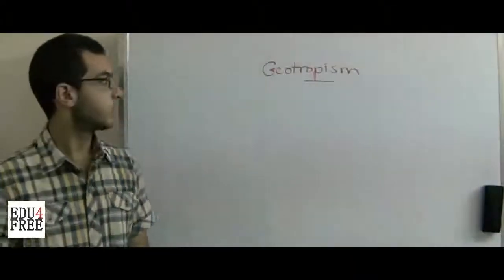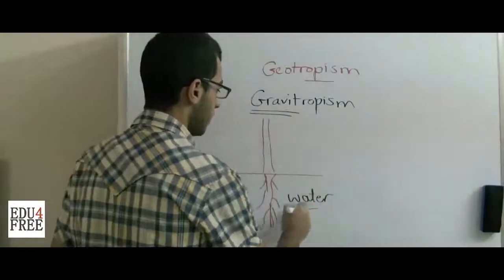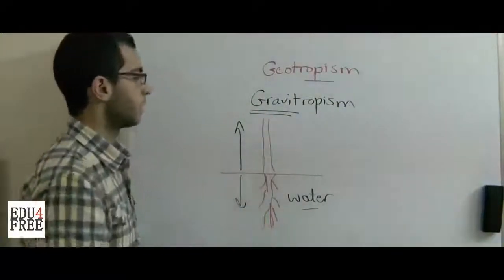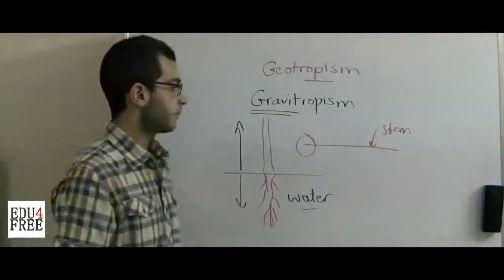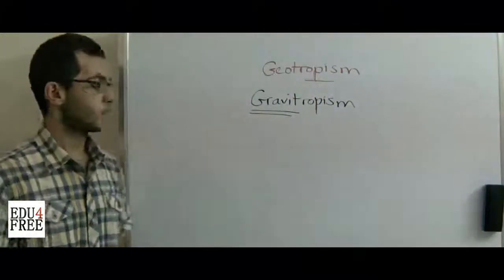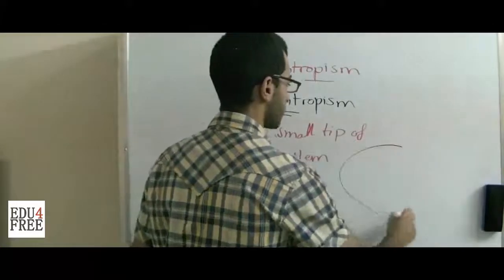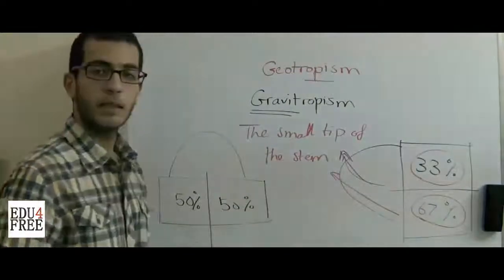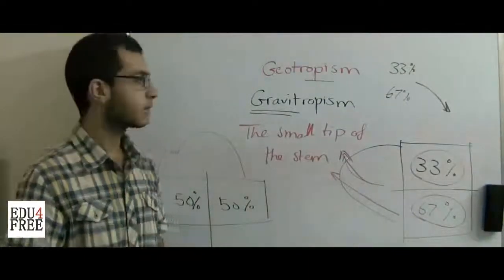Biology - Chapter 5 - Geotropism - Abdallah Reda el Sayed - عبد الله رضا MD | Rocademia روكاديميا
Youtube.com/RedaMD
Facebook.com/RedaMDarabic
Instagram.com/reda.md.ar

Facebook.com/RedaMDenglish
Biology - Chapter 5 - Geotropism - Abdallah Reda el Sayed